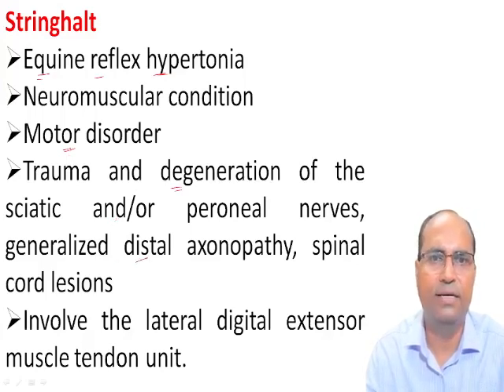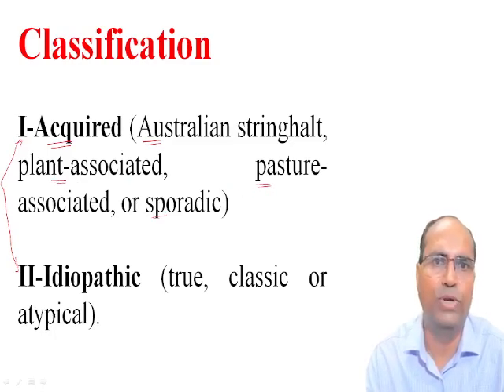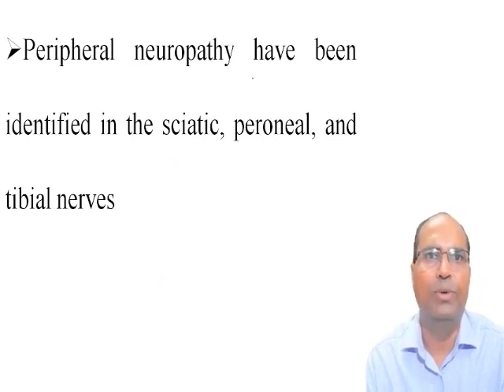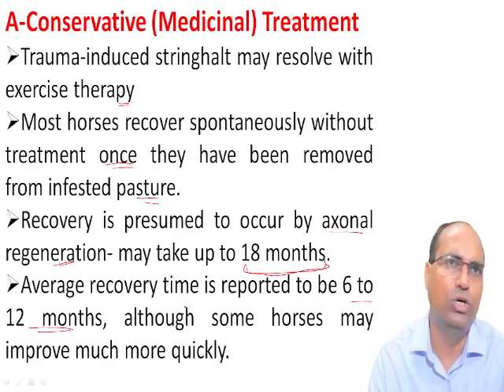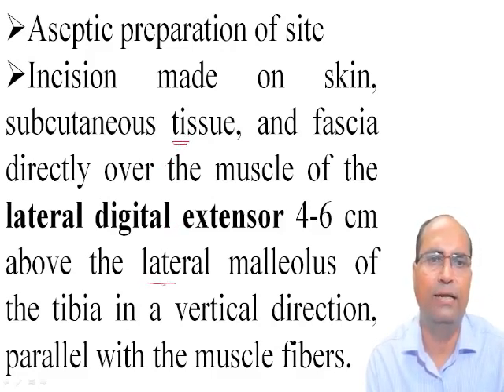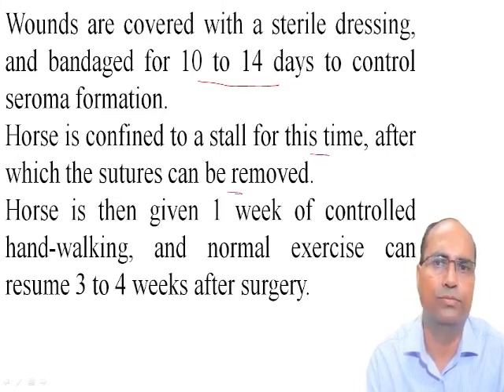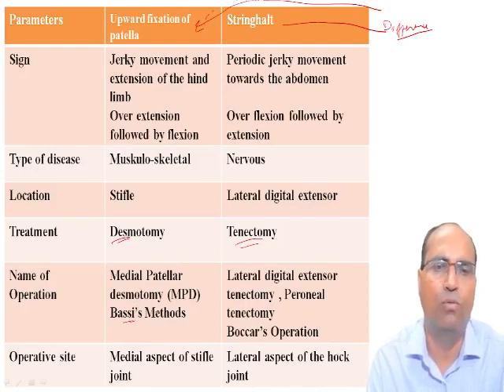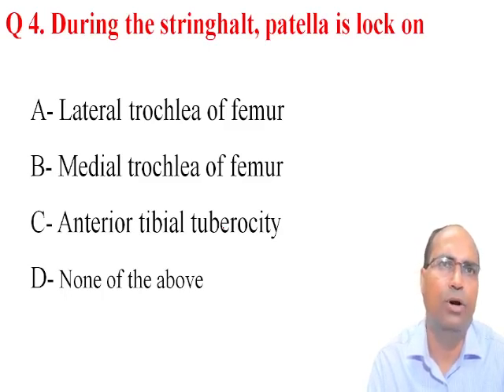Stringhalt in Horses (Clinical Procedure Lecture 5) by Prof. Sanjay Purohit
Clinical procedure on Stringhalt in Horses in this video tutorial. Stringhalt in Horses is common surgical problem in cattle, buffaloes, horse and camels. Stringhalt is a gait abnormality characterized by exaggerated upward flexion of the hindlimb that occurs at every stride at walk. The gait abnormality usually lessens at trot and is not evident at canter. It may occur unilaterally or bilaterally. All degrees of hyperflexion are seen, from mild, spasmodic lifting and grounding of the foot, to extreme cases in which the foot is drawn sharply up until it touches the belly and is then struck violently on the ground. In severe cases, there is atrophy of the lateral thigh muscles. In Australian stringhalt and lathyrism, the condition may be progressive and the gait abnormality may become so severe that euthanasia is warranted. Mild stringhalt may be intermittent. The signs are most obvious when the horse is sharply turned or backed. In some cases, the condition is seen only on the first few steps after moving the horse. The signs are often less intense or even absent during warmer weather. Although it is regarded as unsoundness, stringhalt may not materially hinder the horse’s ability to work, except in severe cases when the constant concussion gives rise to secondary complications. However, the condition may make the horse unsuitable for some equestrian disciplines In this video lecture – we discusses about stringhalt, classification, aetiology, clinical signs, diagnosis, conservative and surgical treatment, postopertative complications, differation diagnosis from upward Fixation of patela etc. On this topic, we also provide a quiz with answers that will be useful in various competitive examinations. Undergraduate and postgraduate students, clinicians, and competitive examination candidates will benefit from this video tutorial.